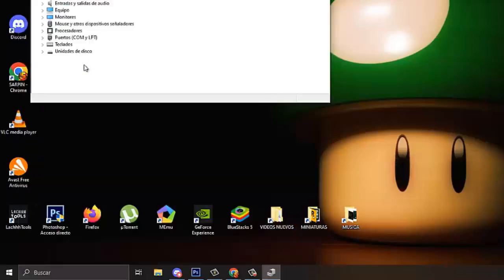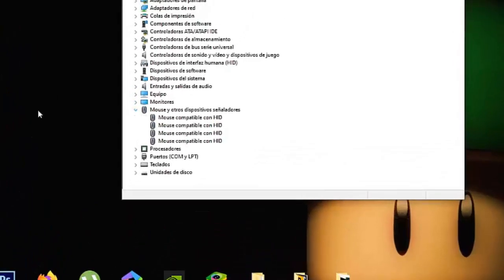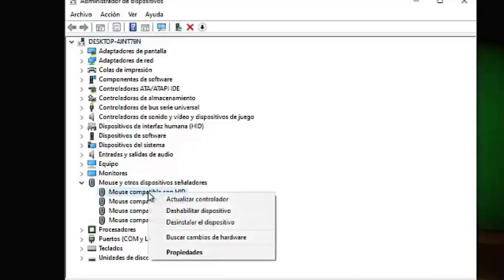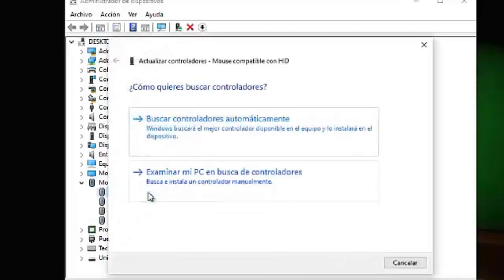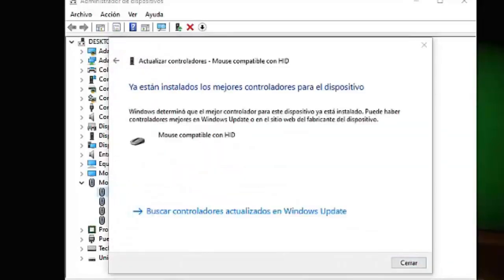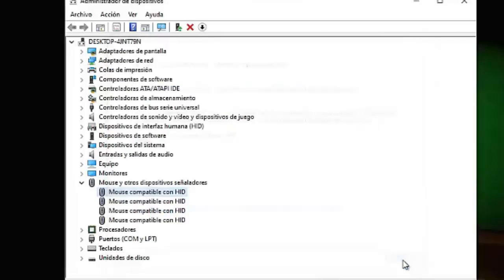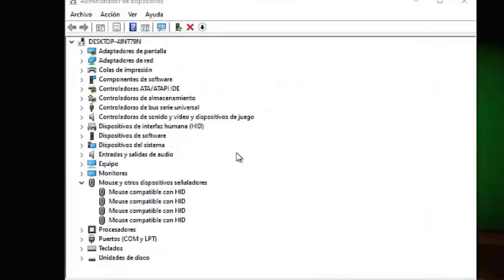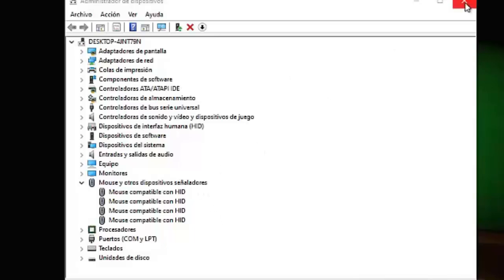How to Fix REVERSED MOUSE on PC